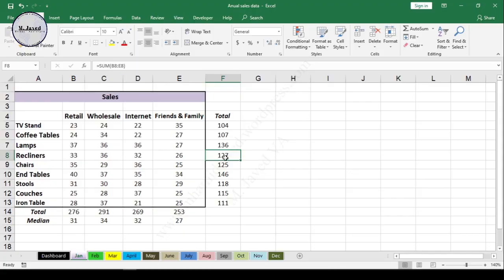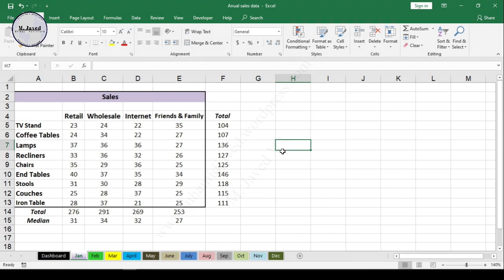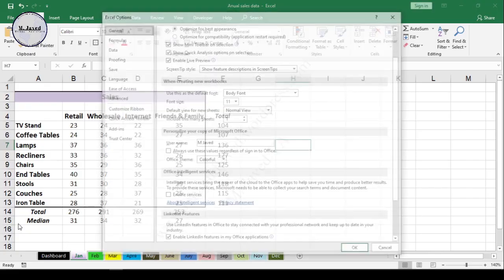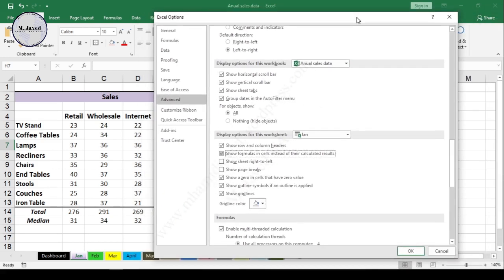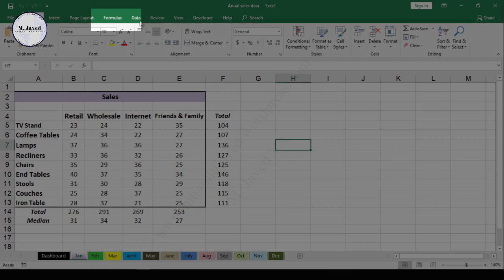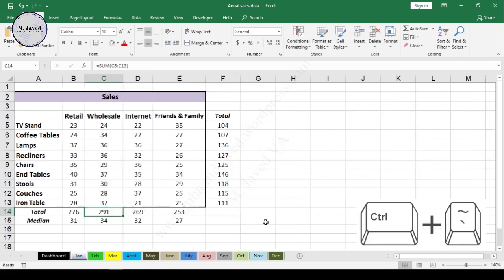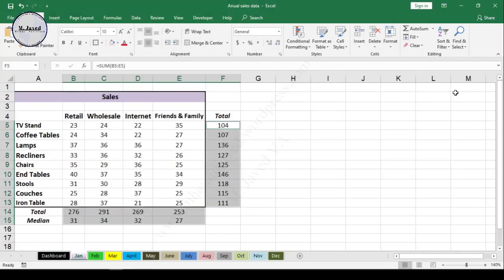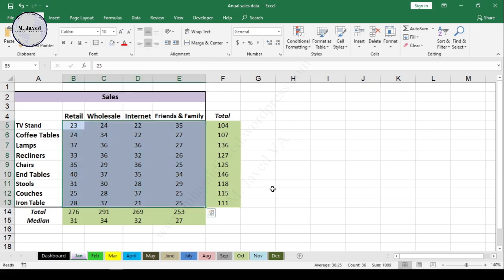How to show or display cells containing formulas in excel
Sometimes, while working on an excel sheet, we do find a need to see all the formulas at once so that we can figure out what is wrong and if the sheet is full of formulas on random cells then it becomes even difficult to click on every cell and see the formula.
So in this tutorial, we will see how we can show or display all the formulas at once.